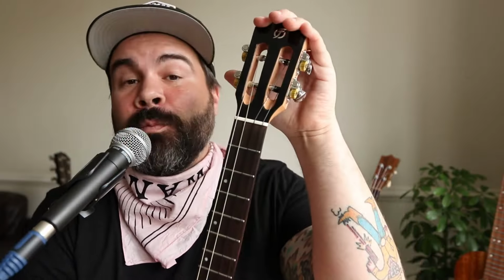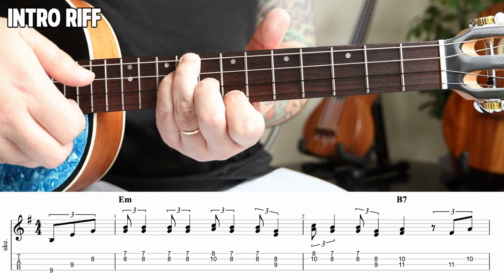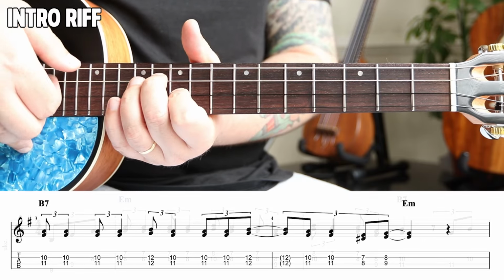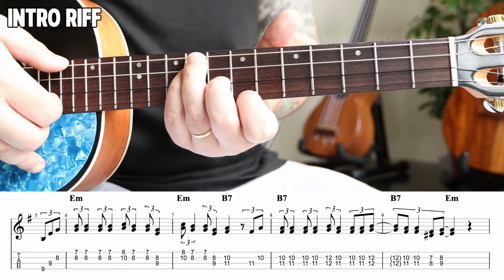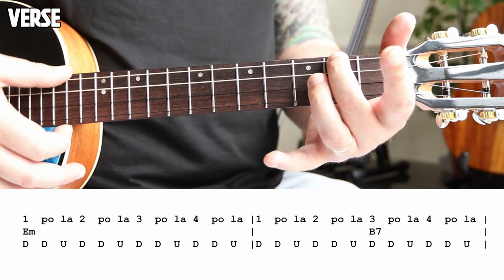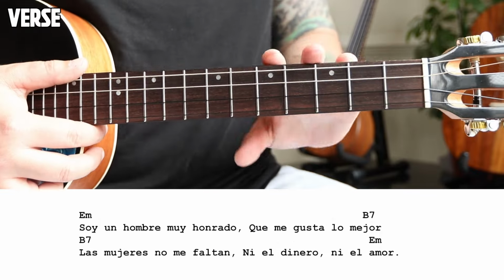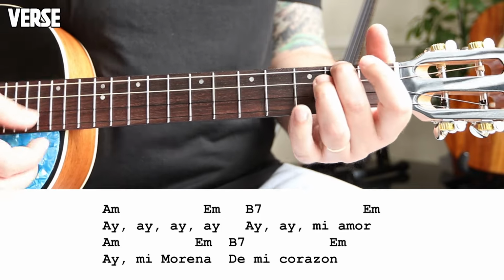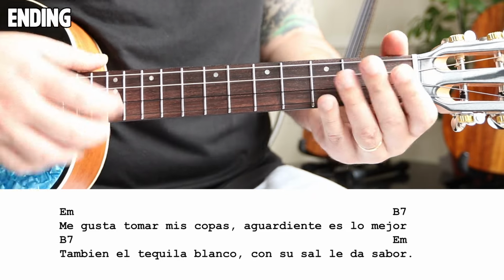Canción del Mariachi - Desperado Baritone Ukulele Tutorial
New Baritone Ukulele the first Wednesday of the month every month.

Today we are going to learn how to play one of my all time favorite songs to play on the Ukulele, or any stringed instrument, La Canción del Mariachi, made famous by the intro to Robert Rodriguez film, Desperado. The song was written by Los Lobos and in the intro to the film Antonio Banderas shreds a solo while kicking bad guys right in the face, awesome. It is because of this song that everyone in Medellín would also go "uh oh, el desperado llegó" when I carried my guitar case around town, I heard a lot of jokes about it being full of machine guns.

One of the coolest parts of this song is for sure the epic intro riff, we will break that down as well strum pattern because another massive part of this song, and música latina played on the guitar is the rasgueo, known in Castellano (the word for the type of Spanish spoke in the Americas) as the strum pattern. In addition I will teach you how to play all the other pieces to the song so by the end of the tutorial you will be able to play the entire song.